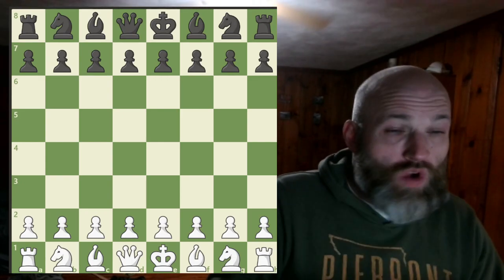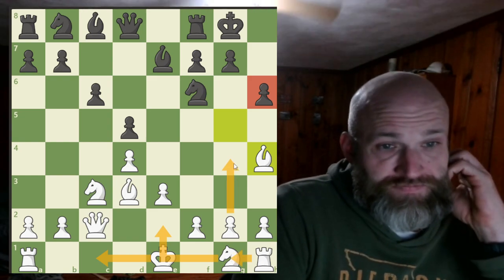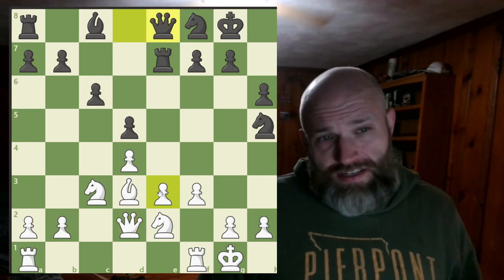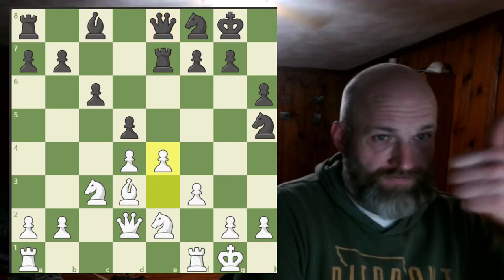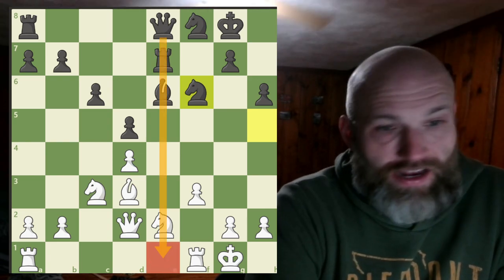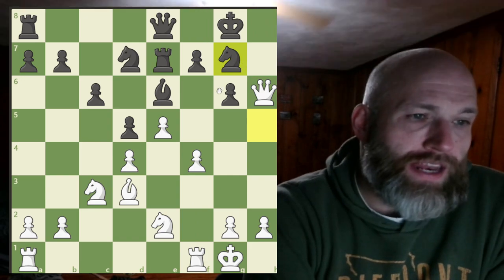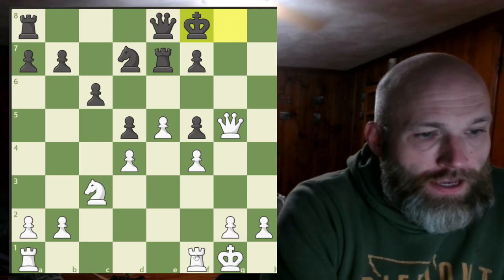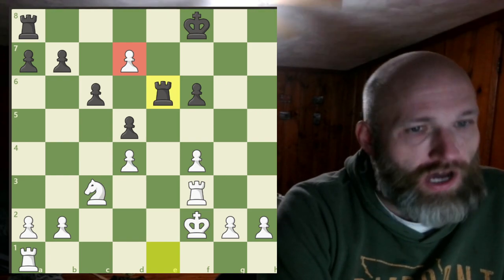Trounce Beginners in the Queen's Gambit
JD's round 2 recap from the Jefferson City Open OTB tournament.

[Event "?"]
[Site "?"]
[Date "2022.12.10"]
[Round "?"]
[White "Jeff City Open Rd 2"]
[Black "?"]
[Result ""]
[ECO "D36"]
[PlyCount "51"]
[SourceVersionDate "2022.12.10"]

1. d4 d5 2. c4 e6 3. Nc3 Nf6 4. cxd5 exd5 5. Bg5 Be7 6. e3 O-O 7. Bd3 c6 8. Qc2
h6 9. Bh4 Nbd7 10. Nge2 Re8 11. O-O Nf8 12. f3 Nh5 13. Bxe7 Rxe7 14. Qd2 Qe8
15. e4 Be6 16. e5 g6 17. Qxh6 Nd7 18. f4 Ng7 19. Ng3 Bf5 20. Nxf5 Nxf5 21. Bxf5
gxf5 22. Qg5+ Kf8 23. Rf3 f6 24. Qxf5 Rf7 25. e6 Re7 26. exd7